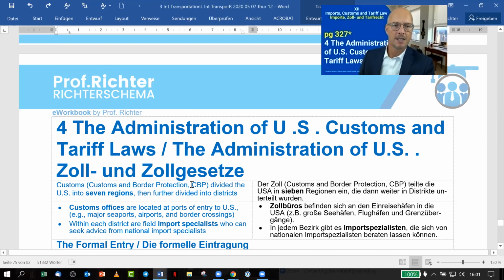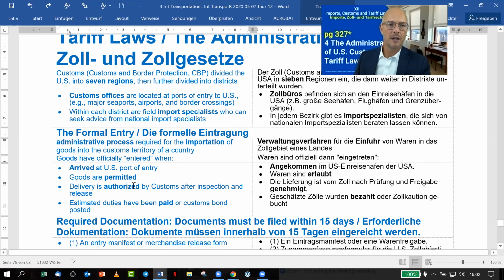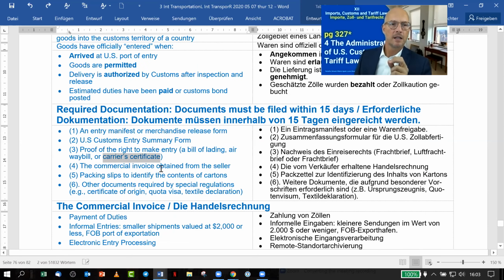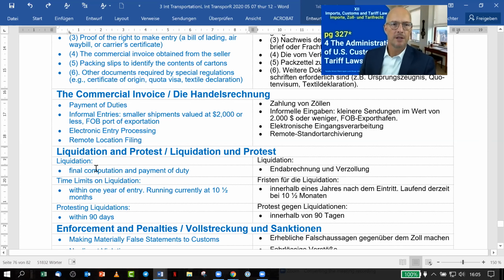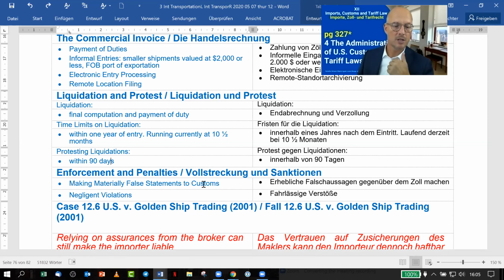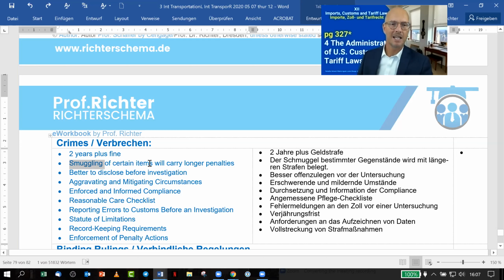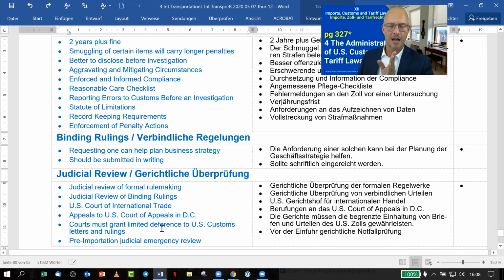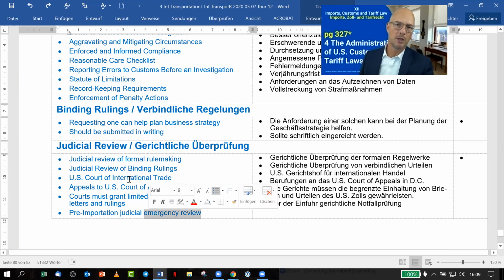pg 327 4 The Administration of U S Customs and Tariff Laws